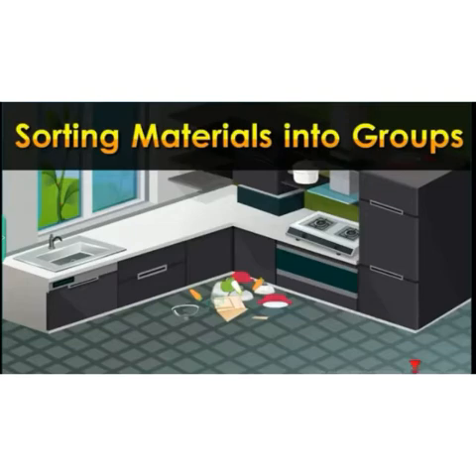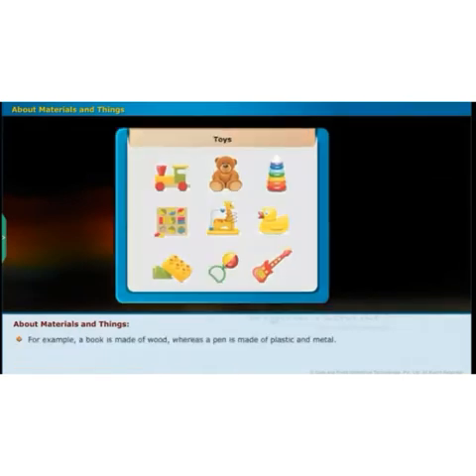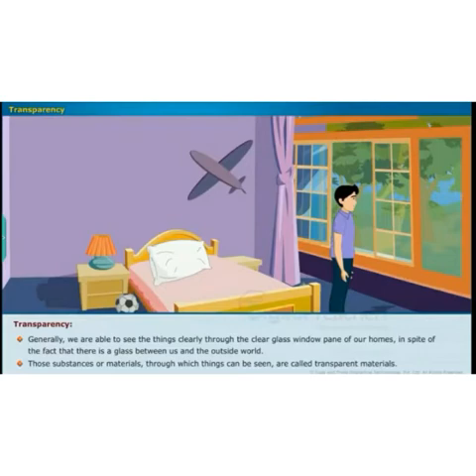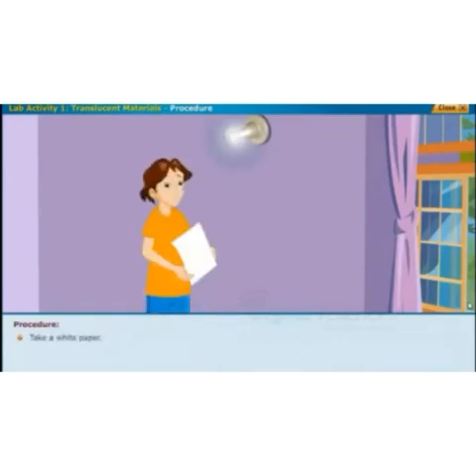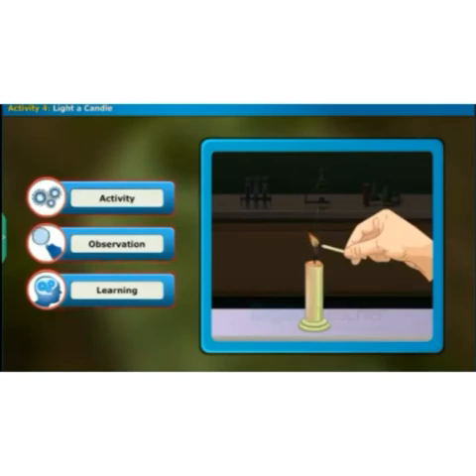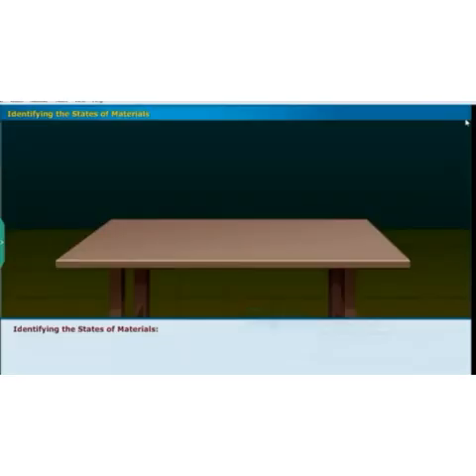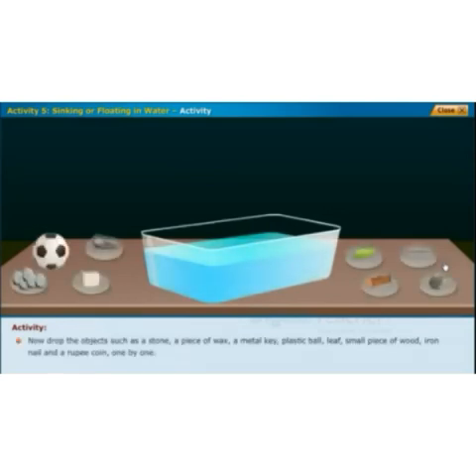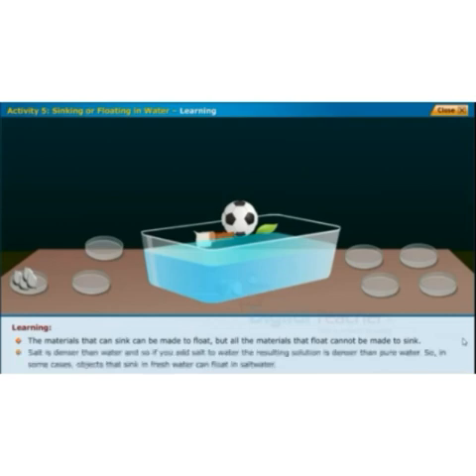GRADE 6 || PART 1|| CH- 4 | Sorting Materials into groups| SCIENCE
Chapter-4 Sorting Materials into Groups ( Full Explanation) SCIENCE